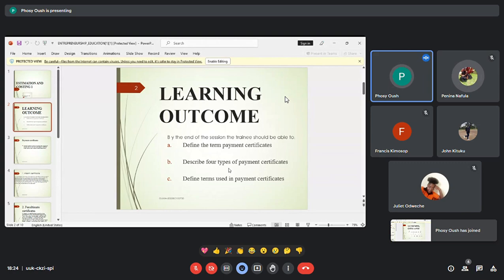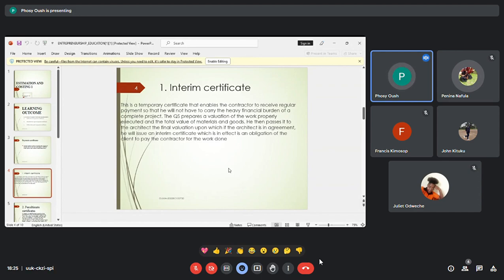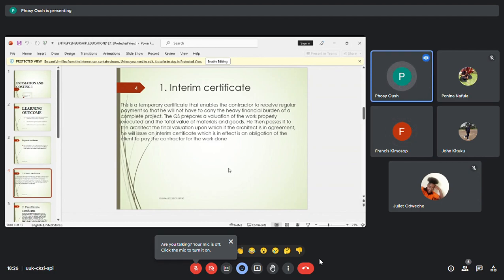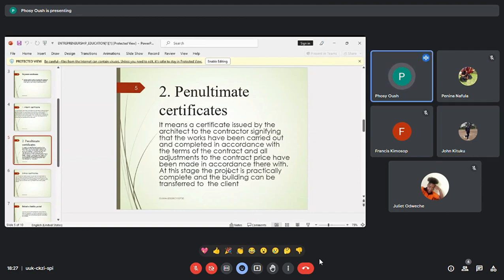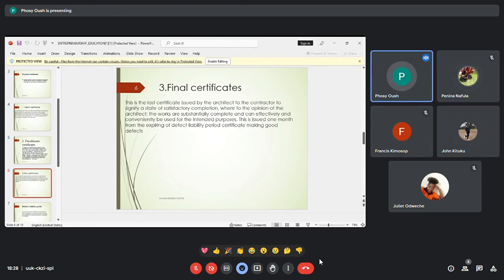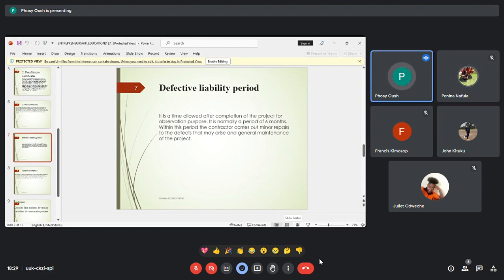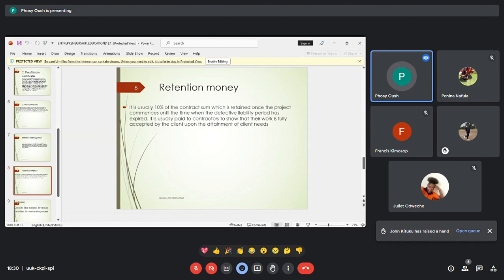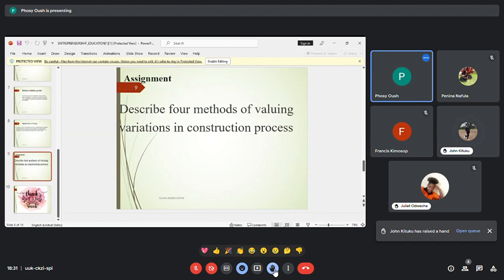ESTIMATION AND COSTING 1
This video describes types of payment certificate